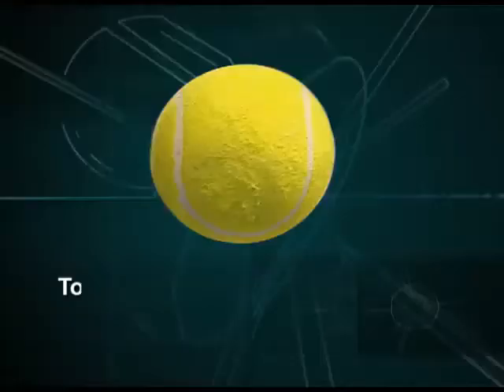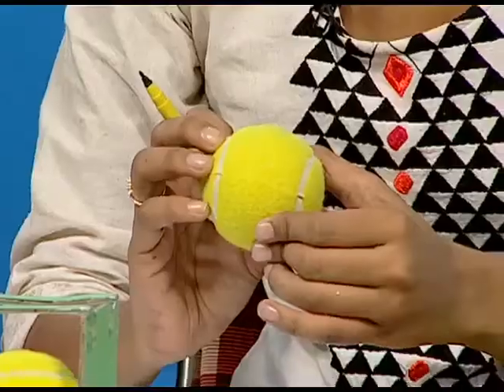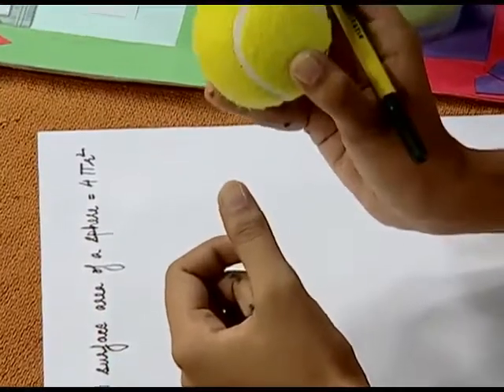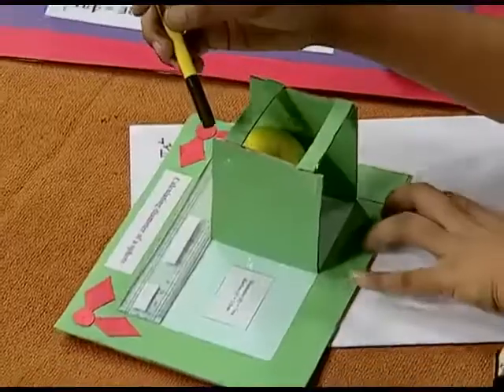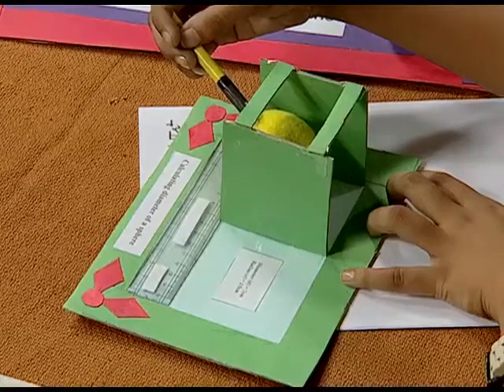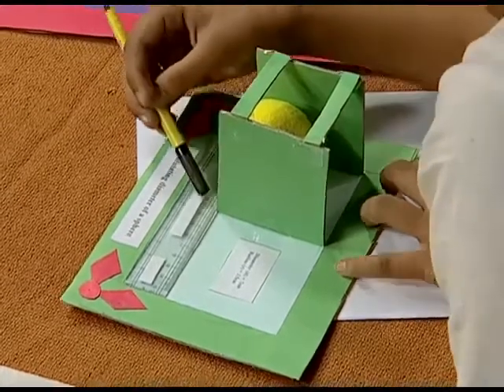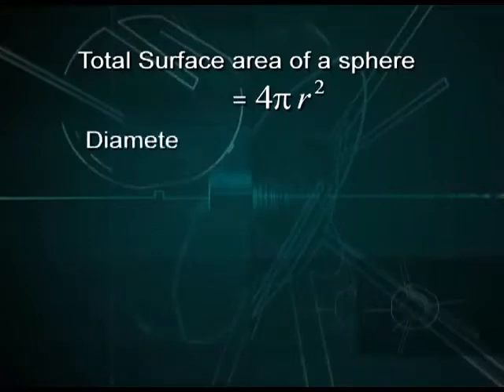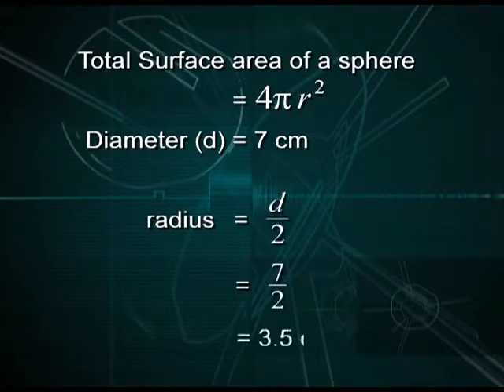of Sphere activity based NCERT CIET maths class 8th 9th 10th